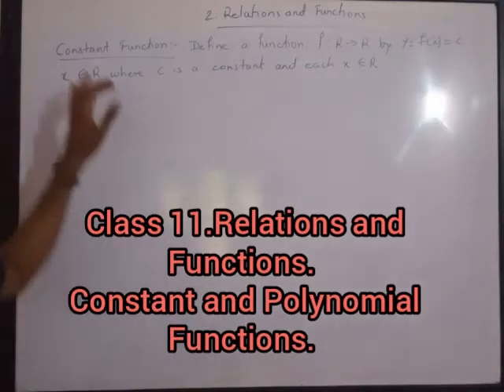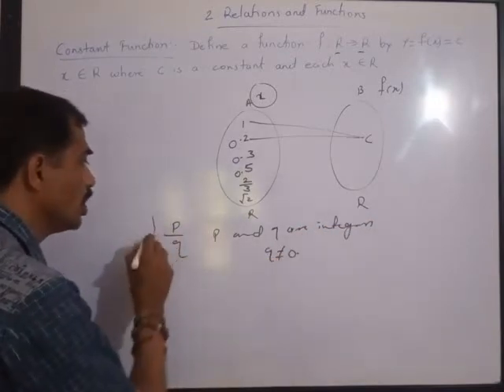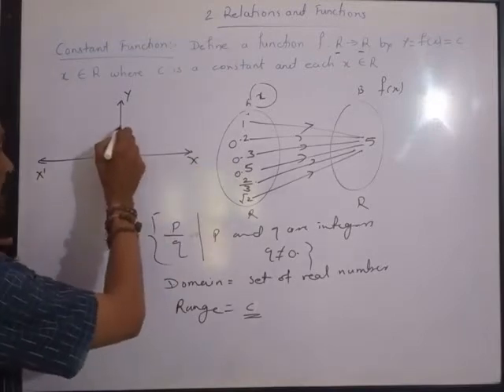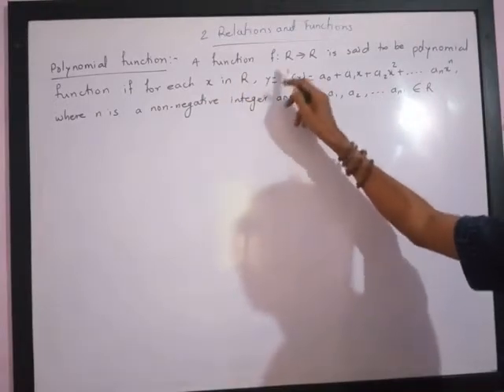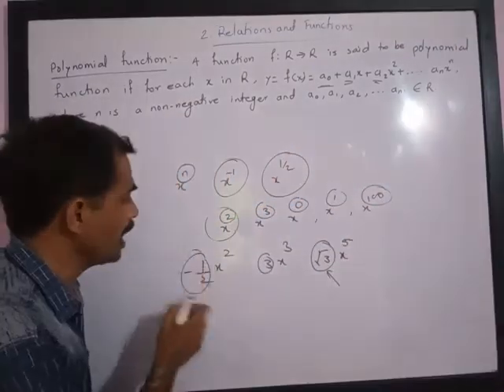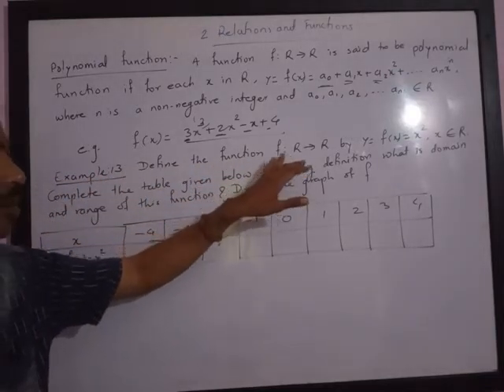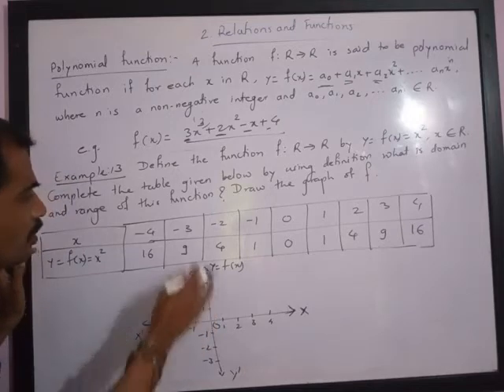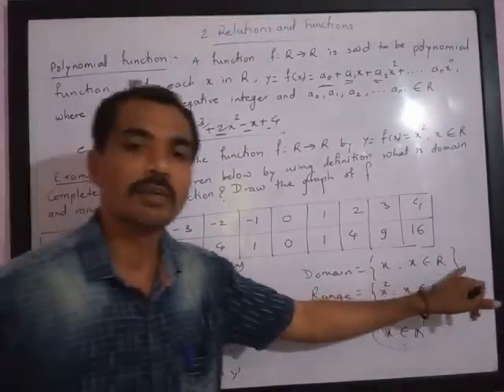Class 11. Relations and Functions. Constant and Polynomial Functions.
Constant Functions,  Polynomial Functions.